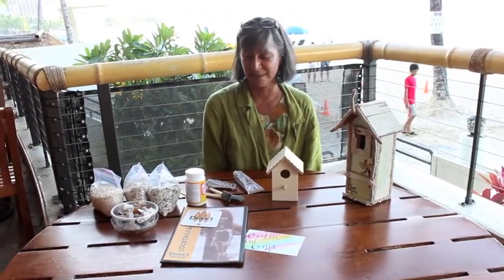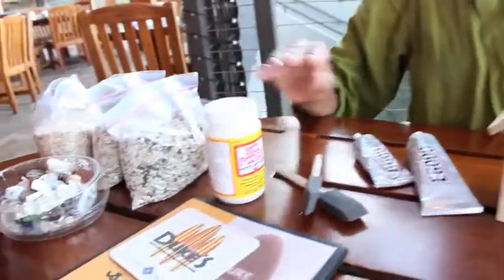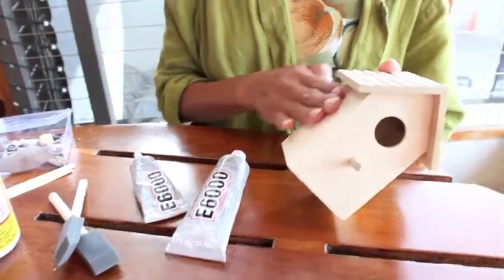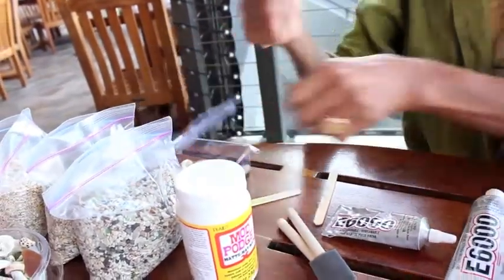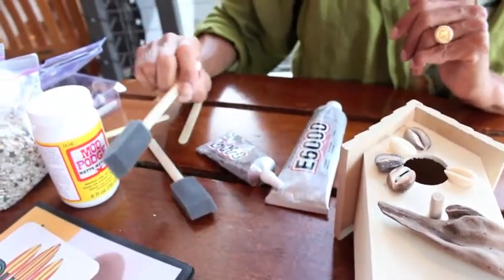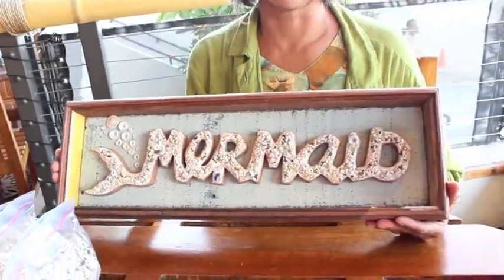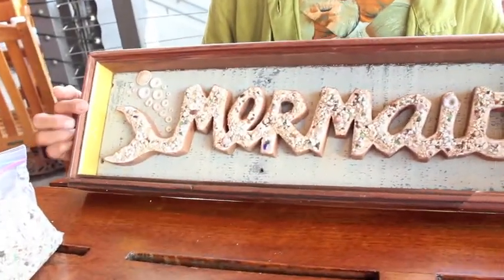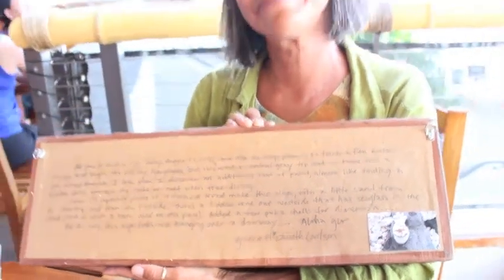Crankin' Out Crafts On The Road -ep386 Beach-Inspired Art (Birdhouse)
We are at Duke's in Waikiki Crafting with Local Artist Glo!  She shows us some creative ways to embellish bird houses using her beach treasures!
Glo's artwork can be purchased her My Locker at HouseMart BFC Pearl City.